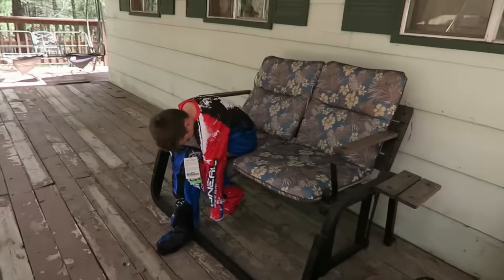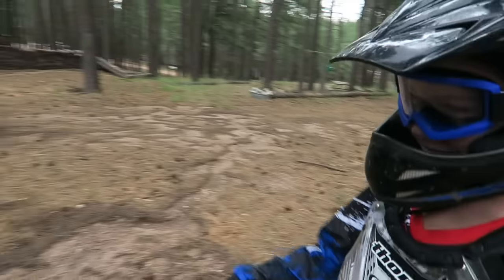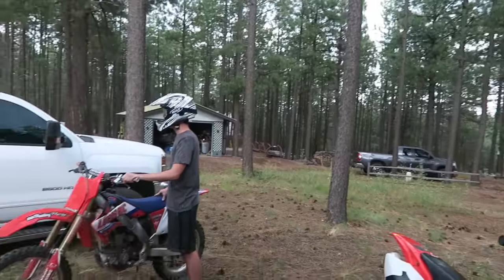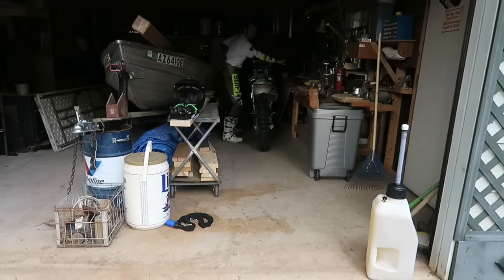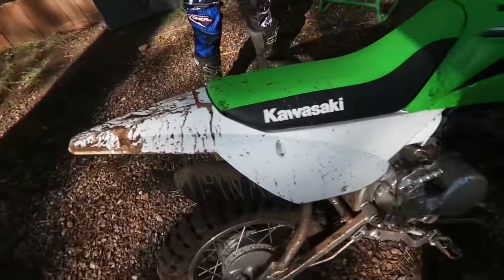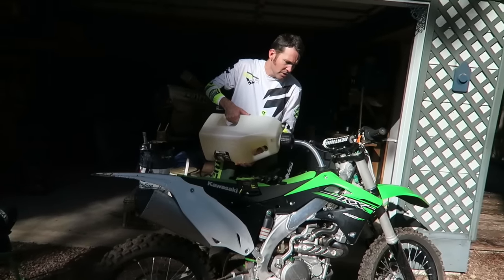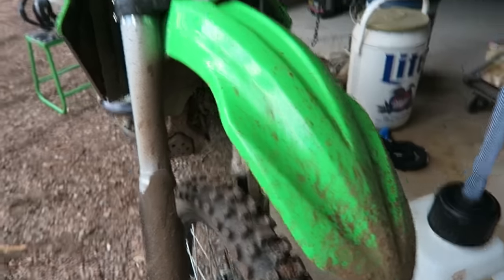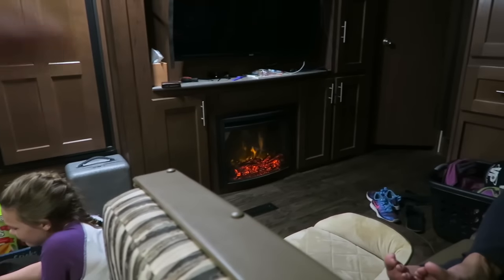DIRT BIKE RIDING AT FOREST LAKES (Day 1575) | Clintus.tv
The kids take their new KLX110 dirt bike for a ride and find some gnarly trails at Forest Lakes!